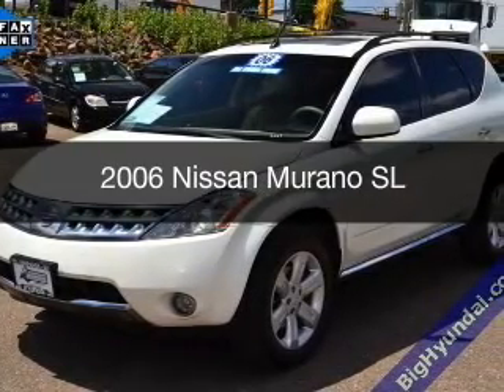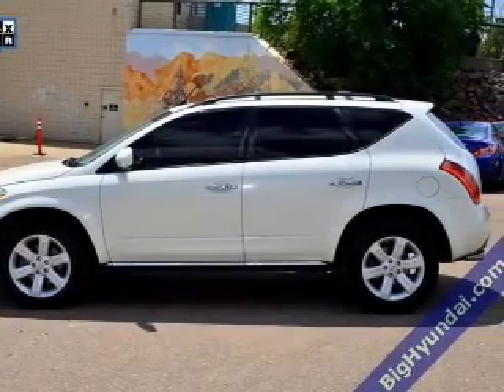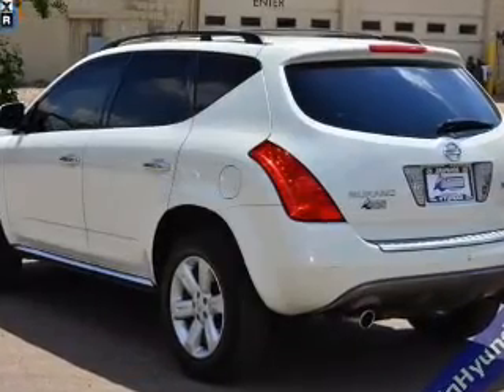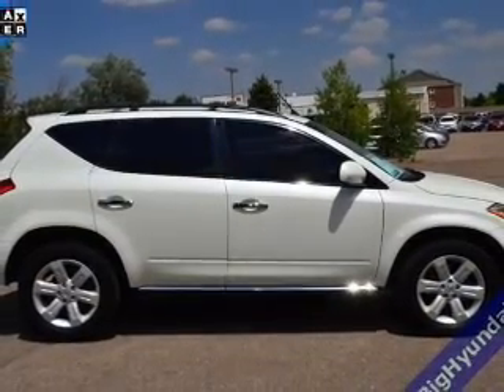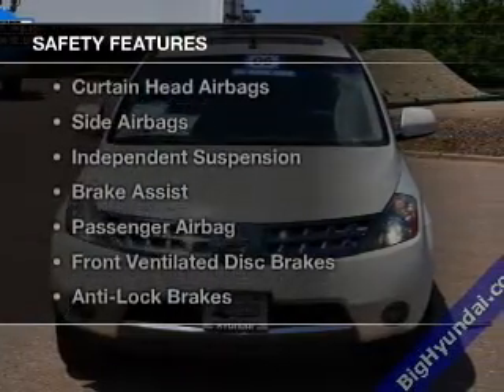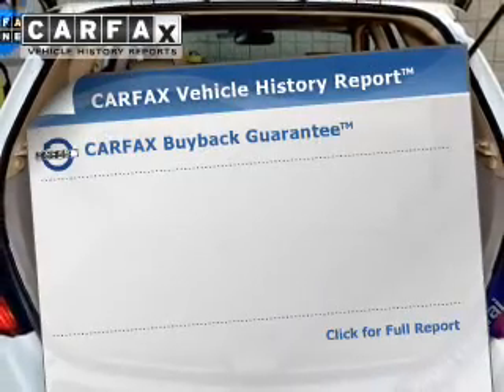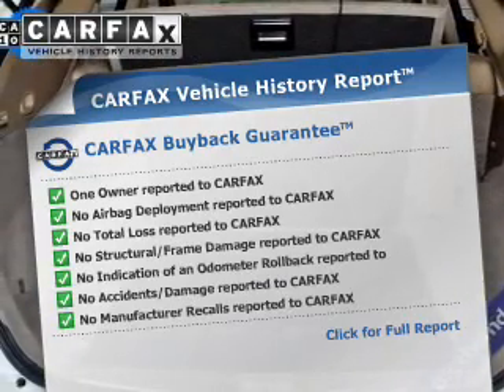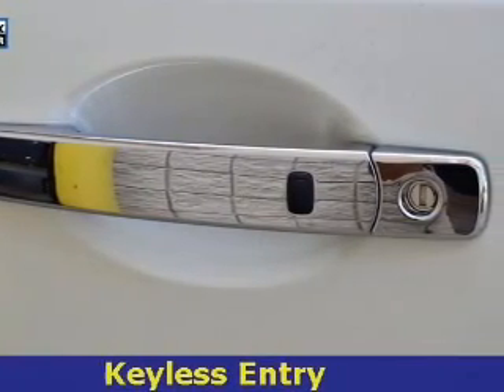2006 Nissan Murano - Centennial CO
Year: 2006
Make: Nissan
Model: Murano
Trim: SL
Engine: 3.5 liter 6 cylinder 24 valve MPFI DOHC
Transmission: Automatic CVT
Color: Glacier Pearl
Mileage: 124424
Address:
9899 W. Arapahoe